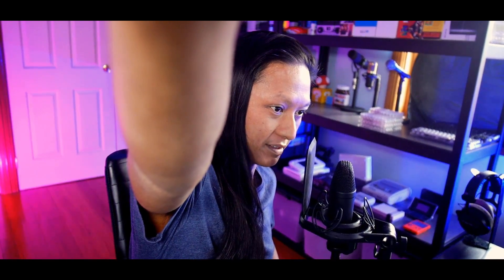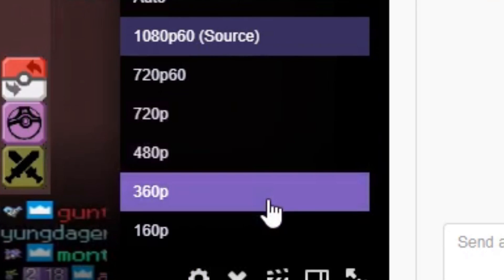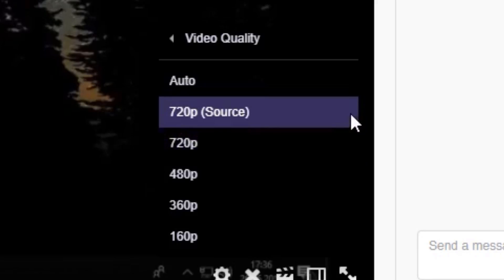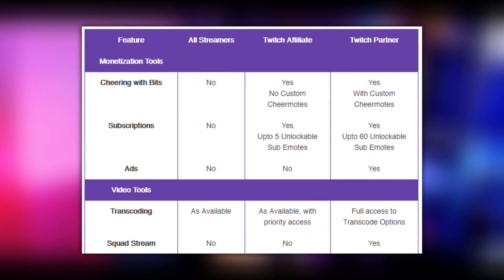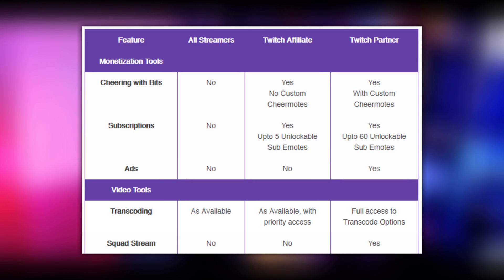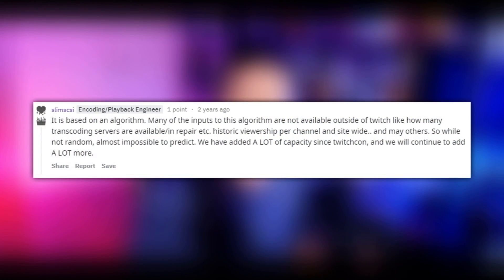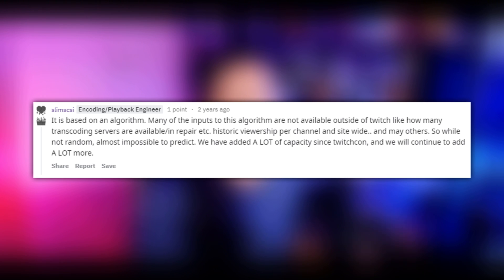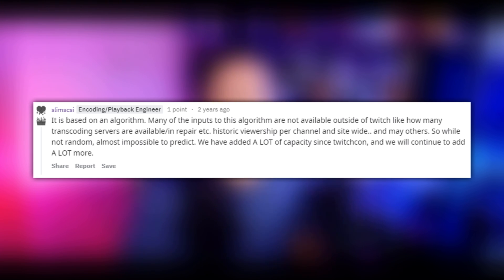Twitch Transcoding Explained! (And How To Get Them)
If you've ever wondered how Twitch transcoding works and how to get it for your stream, this video explains it.

=== SOCIALS ===